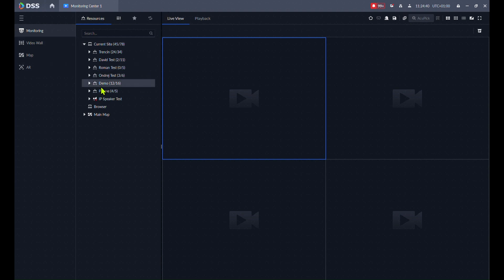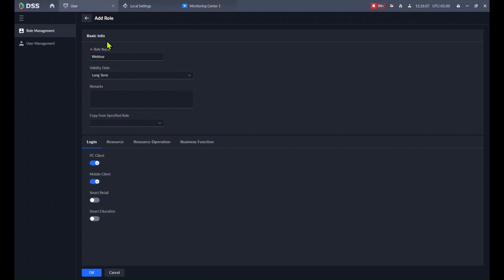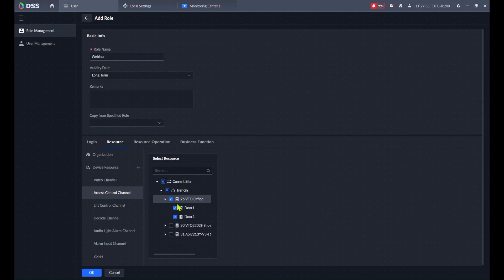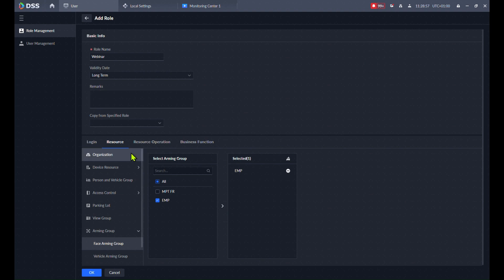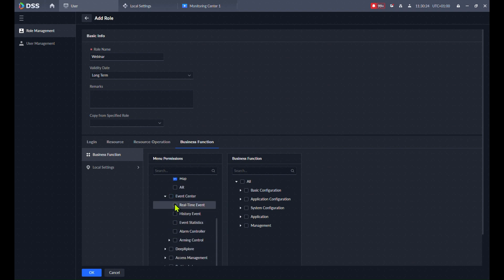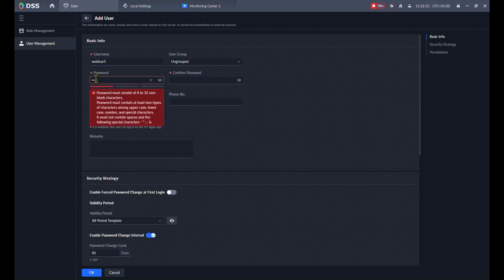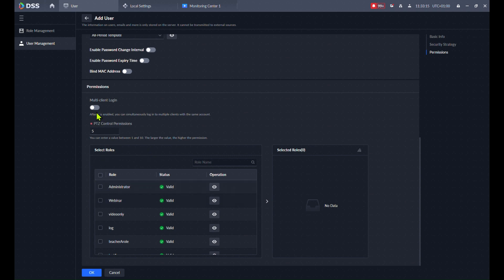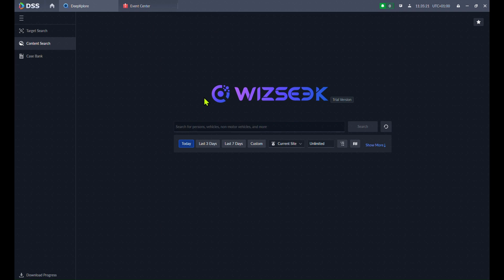DSS 8.7 - How to create user roles and users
Since this menu has changed completely. I decided to create a new video about user roles and user management.